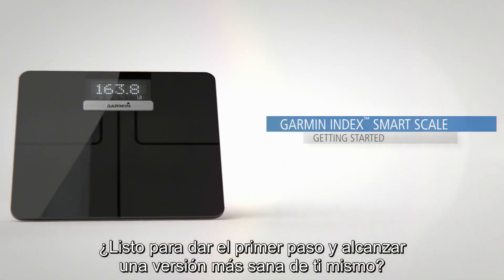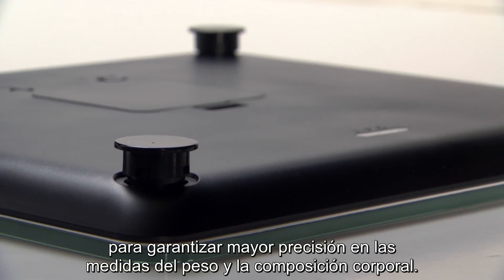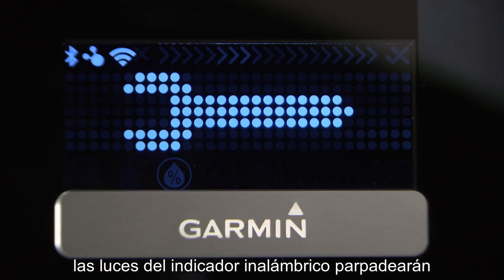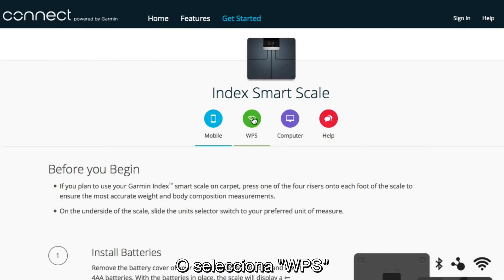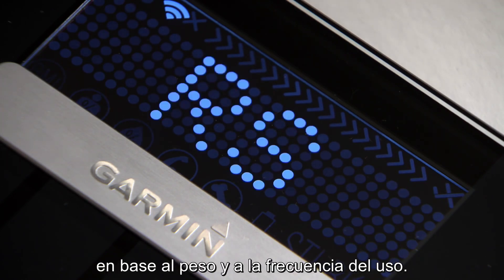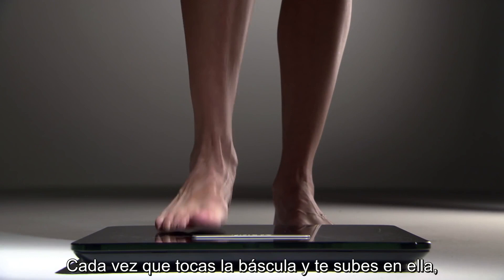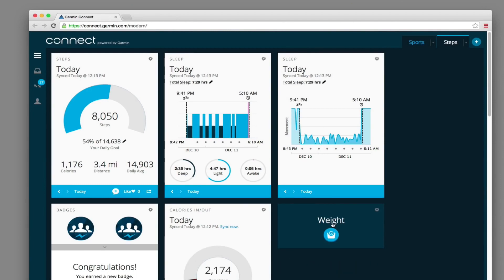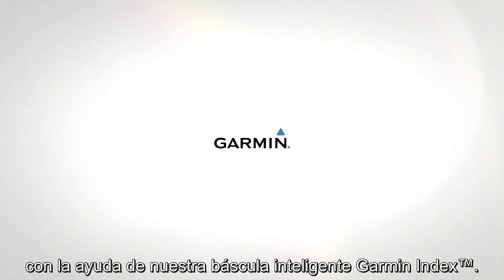Garmin Index Smart Scale Getting Started with a Connected Scale español